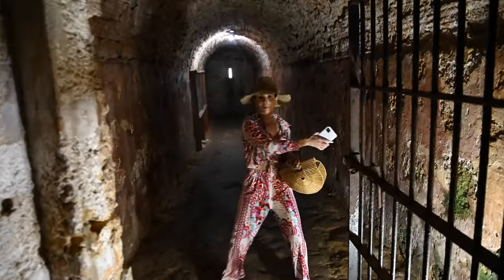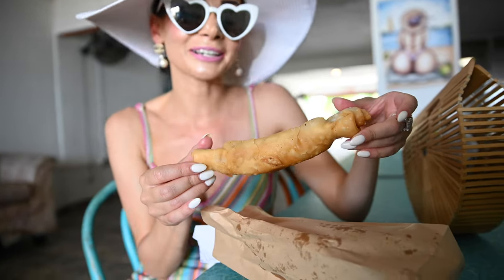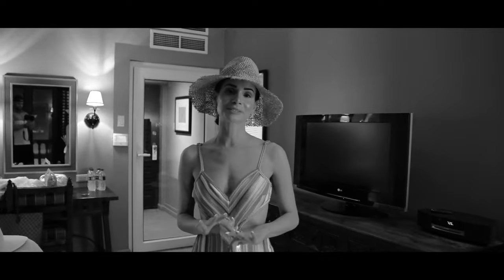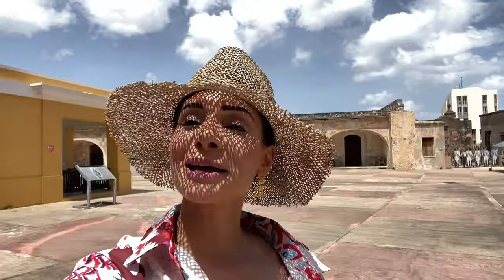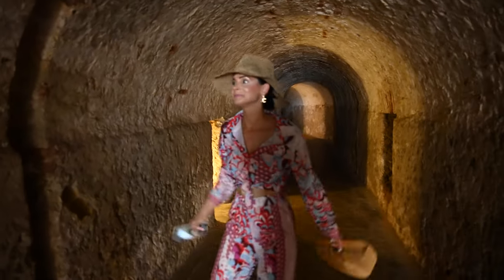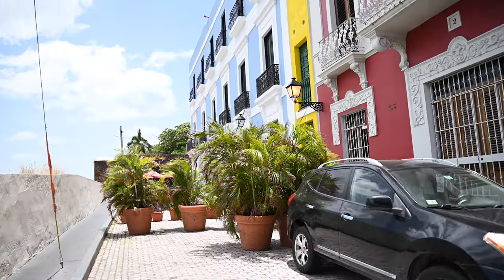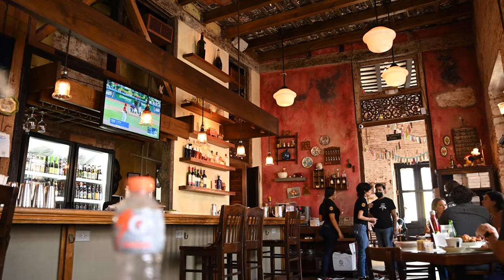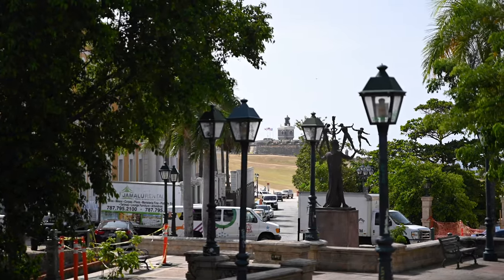PUERTO RICO TRAVEL GUIDE 2022 | PT. 2 - Exploring Old San Juan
Hey guys! SO finally, this is part two of our 2022 trip to Puerto Rico where we dive deep into the history of Old San Juan and it's fortresses (Castillo San Felipe del Morro & Castillo San Cristobal). We also explore the historic city and eat some of the most incredible Puerto Rican Food at the Luquillo Kiosks about 40 minutes East of San Juan. Who knew that the oldest Hotel in all of the Americas was located in its historic district!? And we actually got the chance to stay at the highly coveted Hotel El Convento right in the heart of the Caribbean. Couldn't have been more perfect! Come along with us in part 2 of this incredibly beautiful island.

Signing up through this link to get great music for your videos will give us a free month of music. Win Win. :)